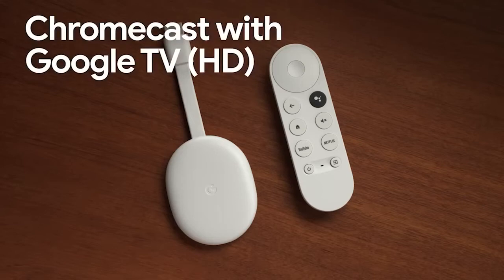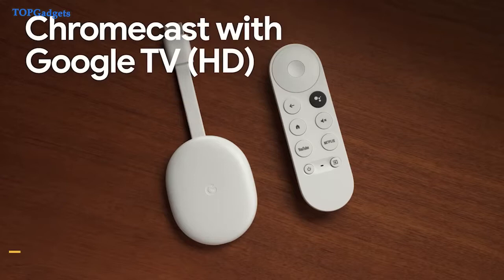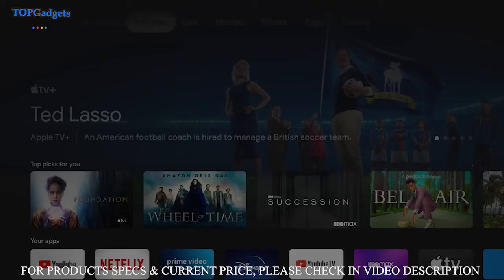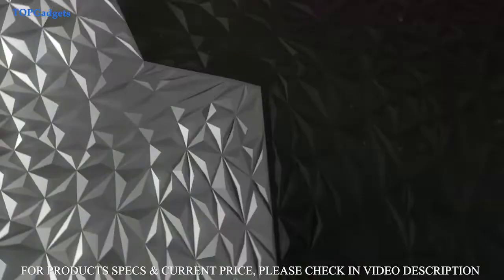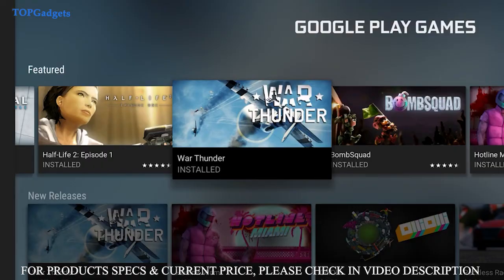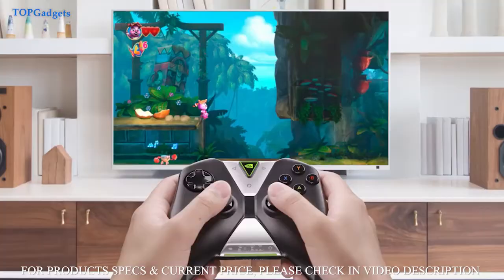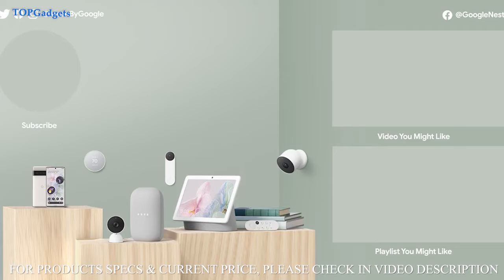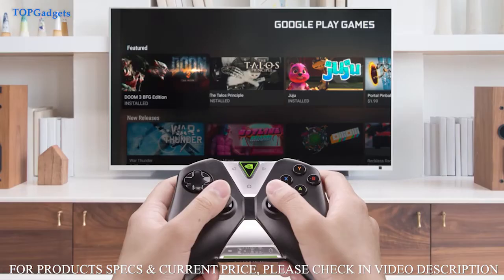5 Best Android TV box 2022 - Top Android TV devices for streaming, gaming and more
Links to Best Android TV box 2022 are listed below. At TOP Gadgets, we've researched the Top Android TV devices for streaming, gaming and more options on Amazon saving you time and money.
- 5 ► Chromecast with Google TV (4K)- Streaming Stick

- 4 ►NVIDIA SHIELD Android TV Streaming Media Player

- 3 ►NVIDIA SHIELD Android TV Pro Streaming Media Player

- 2 ► Chromecast with Google TV (HD) - Streaming Stick

- 1 ► Onn Android TV 4K UHD Streaming Device

►Enjoying my content well then don't forget to